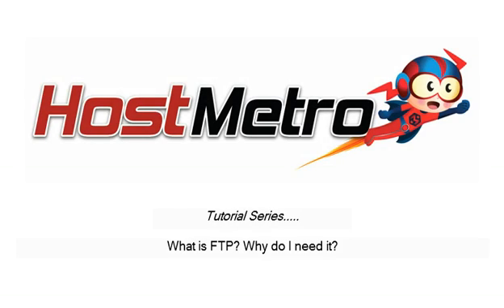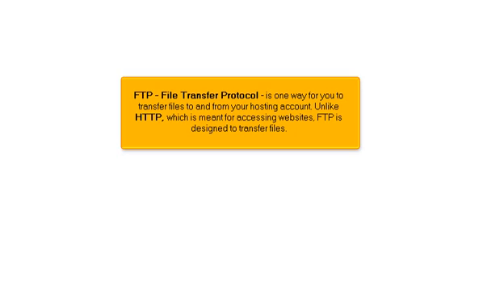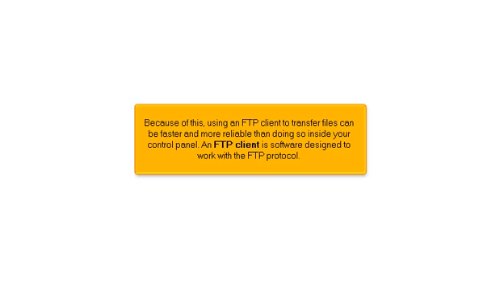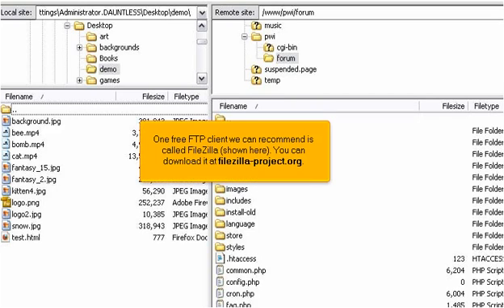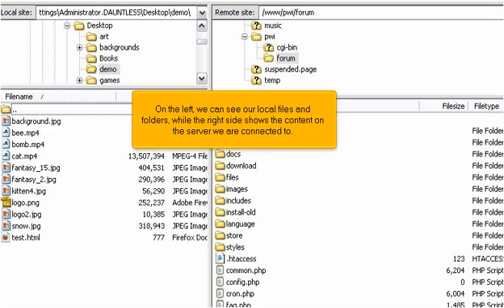What is FTP (File Transfer Protocol)?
explains in detail what FTP (or File Transfer Protocol) is and how it's helpful to you.